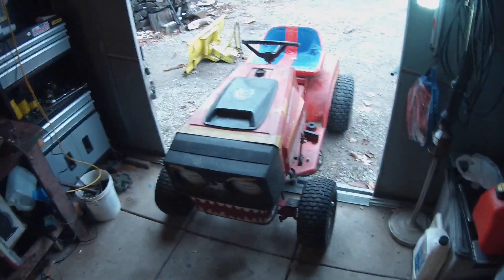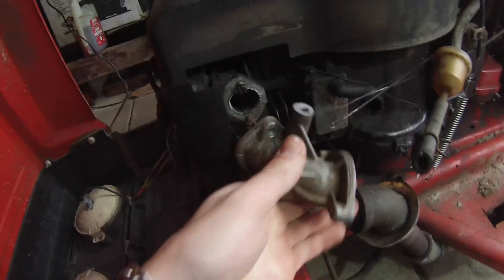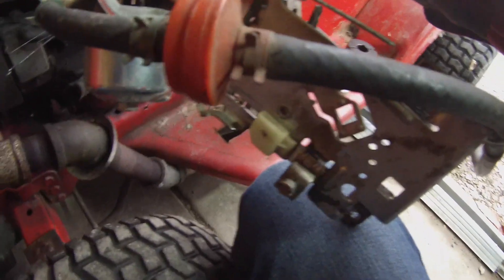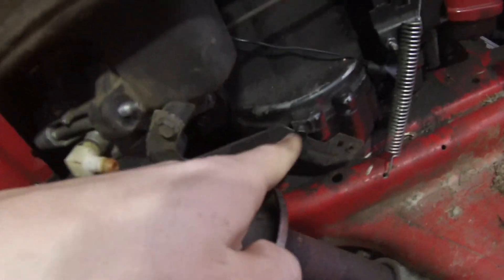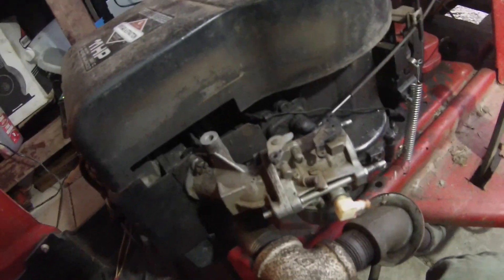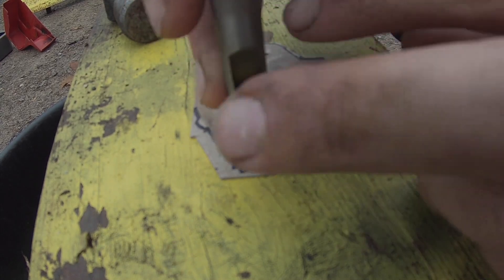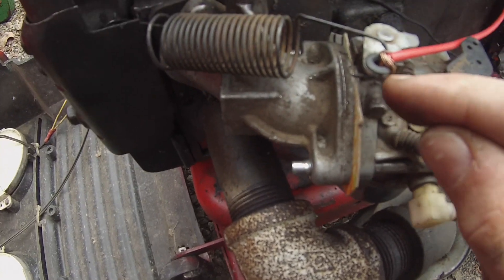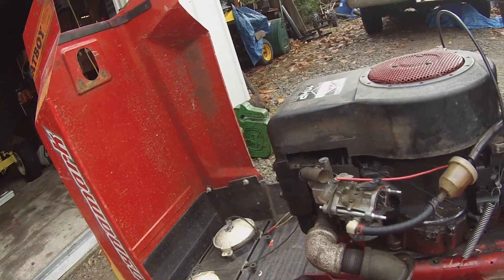THE RACING MOWER IS BACK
I get the Dynamark racing mower running after many months